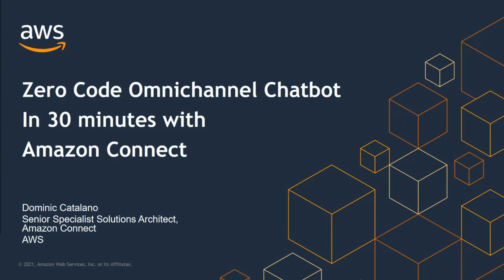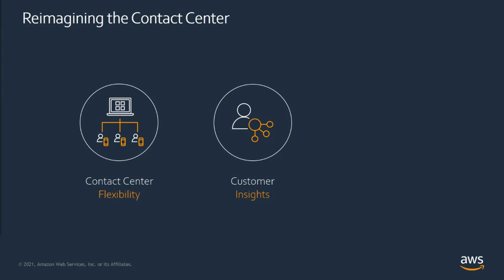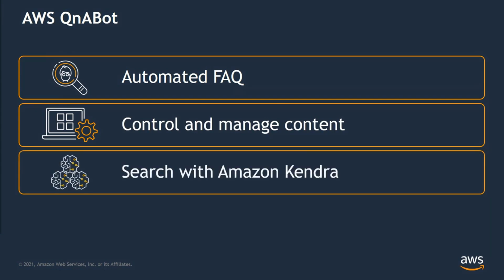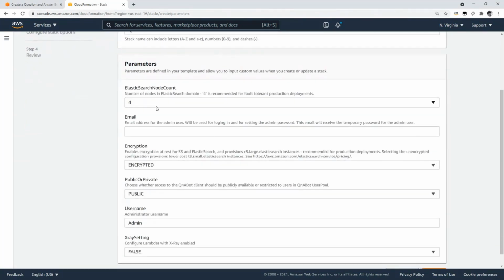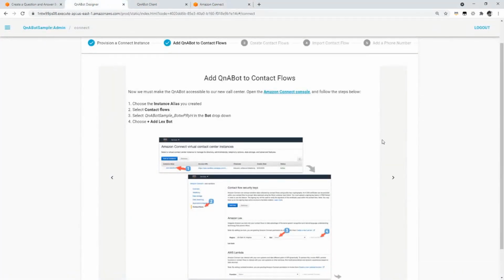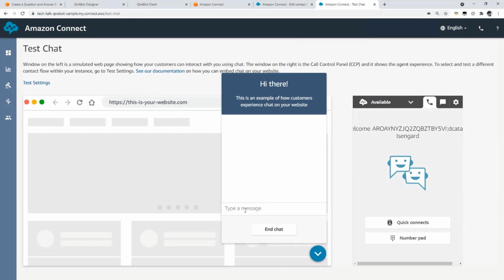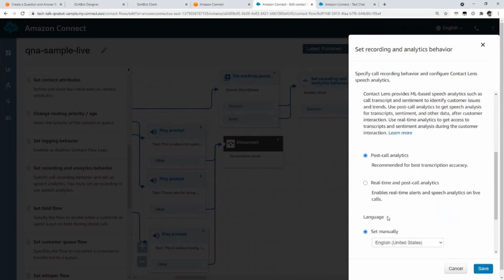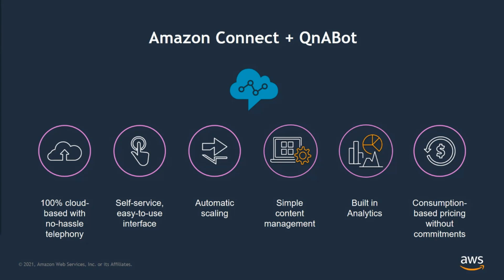Zero Code Omnichannel Chatbot in 30 Minutes with Amazon Connect - AWS Online Tech Talks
Contact centers are busier than ever; customers are remote, convenience is becoming a priority, and they expect to have great experiences at every touchpoint. It's becoming increasingly important to provide your customers with options to solve their needs, whether by voice or chat, to give them support where and when they need it. With Amazon Connect, you can quickly automate your IVR by deploying a QnABot to provide faster, self-serve support. In this tech talk, you will learn how to create an omnichannel, machine-learning powered IVR experience for mobile devices, chat, SMS, Apple Business Chat and Alexa enabled devices in just 30 minutes.

Learning Objectives:
*Explore when automating your IVR improves your customer experience and how Amazon Connect can help
*Hear how one of our customers quickly implemented QnABot with Amazon Connect to handle an increase contact volume
*Follow our 15 minute demo to create your first QnABot for Amazon Connect with no code